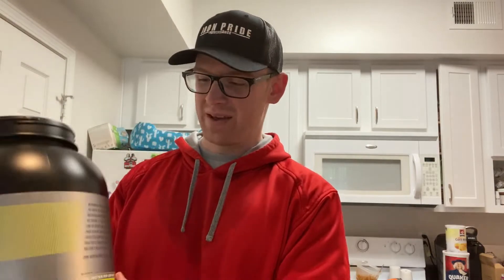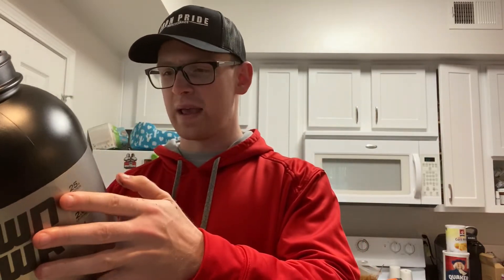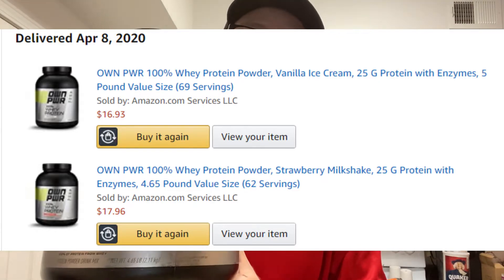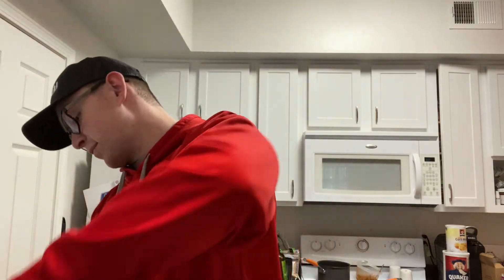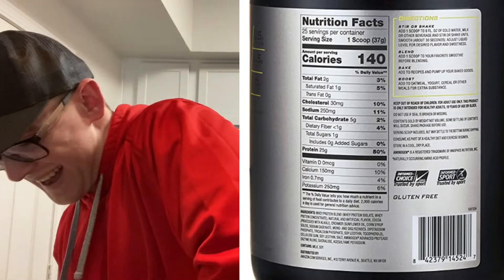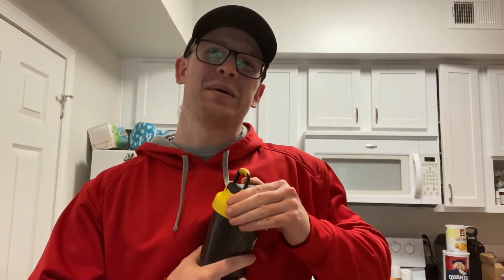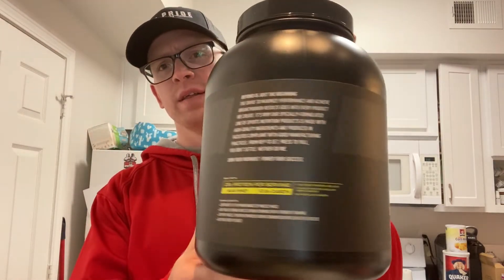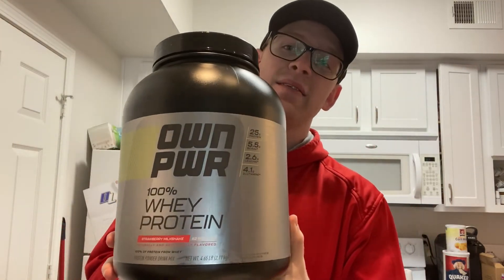Amazon Whey Protein Review II OWN PWR Strawberry WHEY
In this video, I will be personally trying Amazon's OWN PWR Whey protein powder, specifically their strawberry flavor. I'll leave a link below for this product.

OWN PWR WHEY... Strawberry link is broken and SOLD OUT

If you haven't seen my TOP 5 Budget protein powders video, I listed OWN PWR as one of the most affordable protein powders in 2020. Since recording that video, they have went out of stock on mostly everything... driving their prices way up. This makes me want to make an updated version of that video.